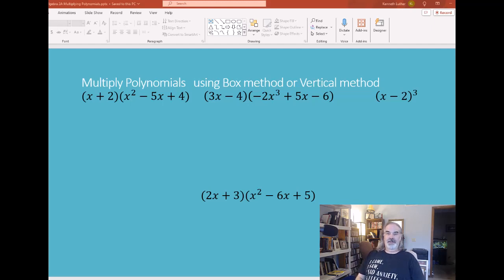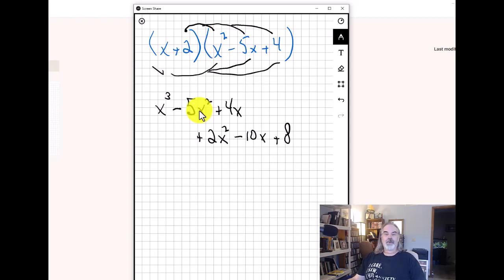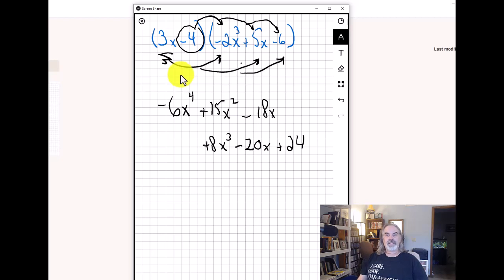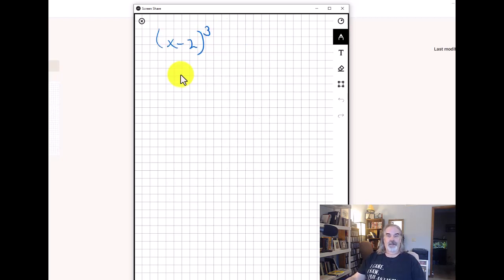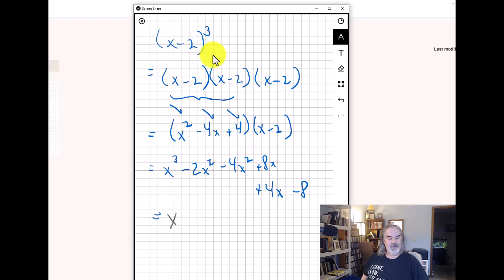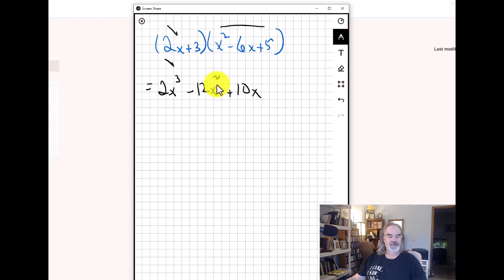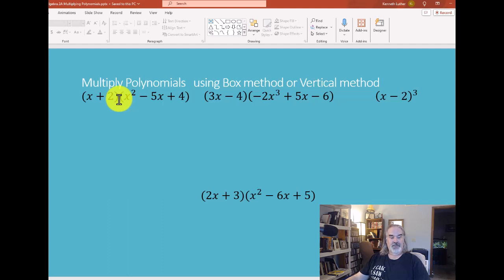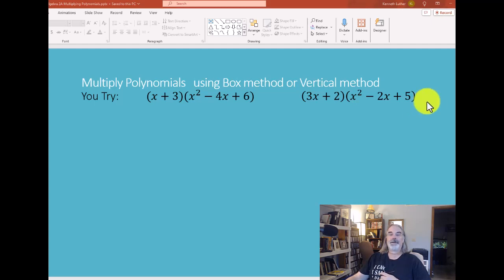NEO ALG2A T2 Multiplication of Polynomials Part 2